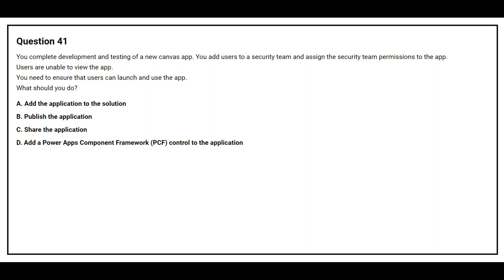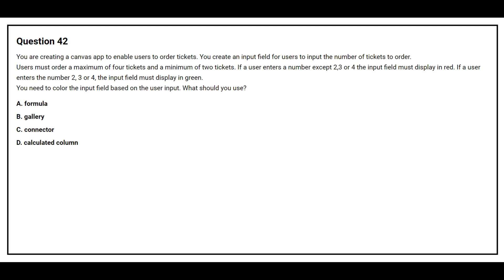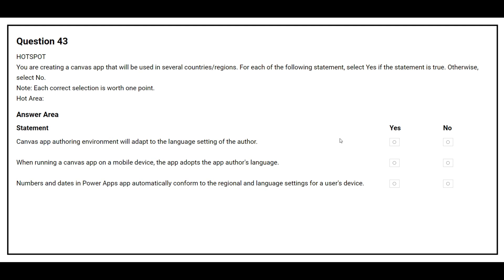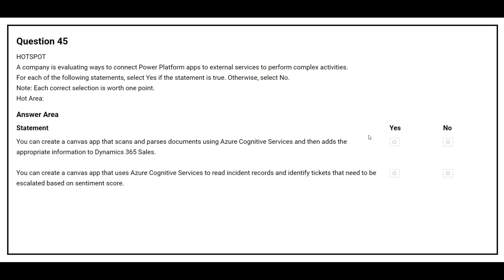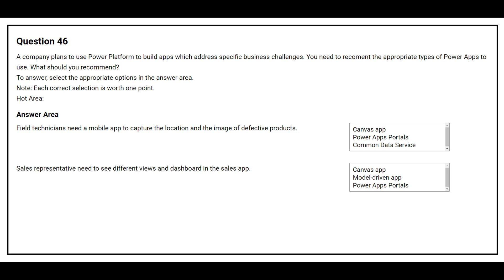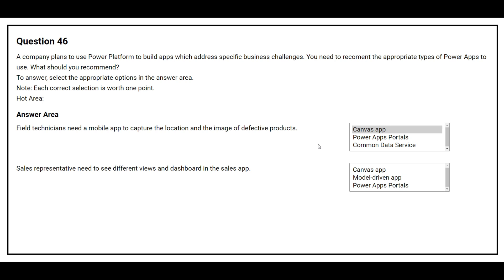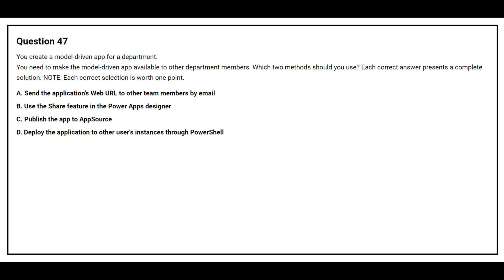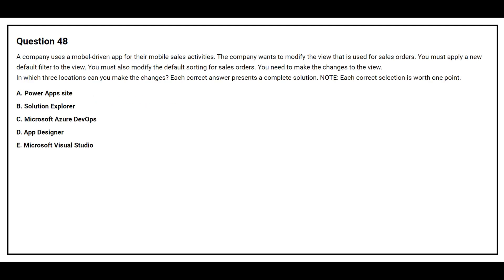PL 900 Q&A #5 - Microsoft Power Platform Fundamentals